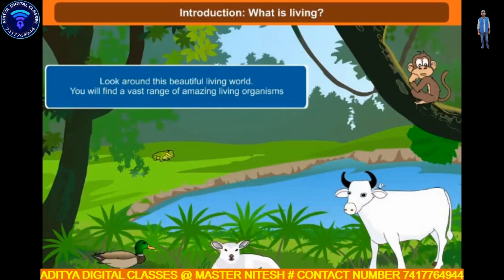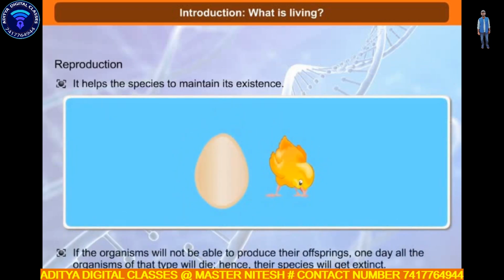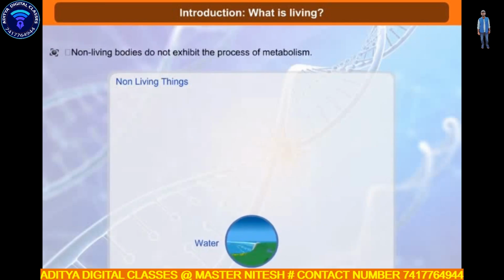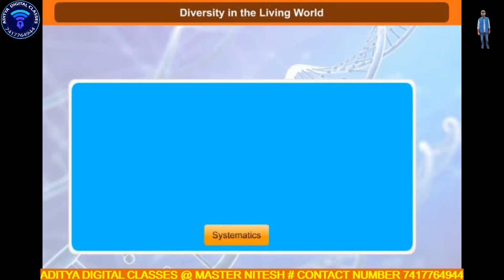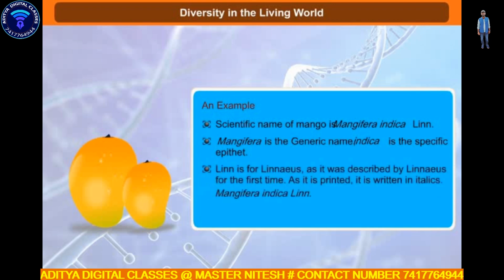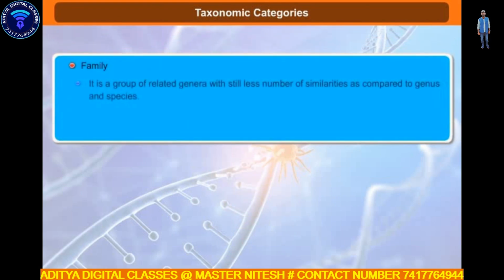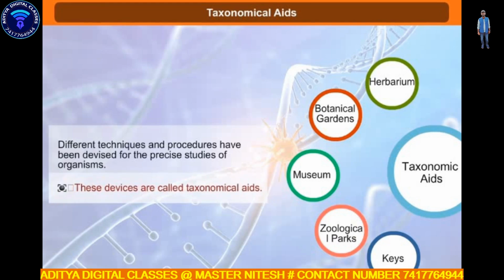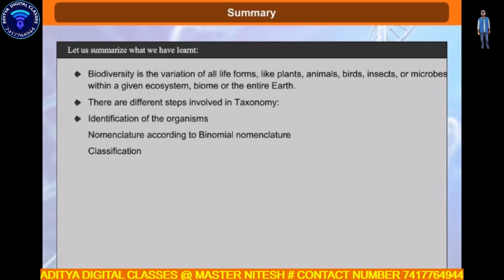THE LIVING WORLD CLASS 11 BIOLOGY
THE LIVING WORLD class 11 biology 3D animated smart class.
ADITYA DIGITAL CLASSES is one of the best Education platform to learn with analytical teaching.